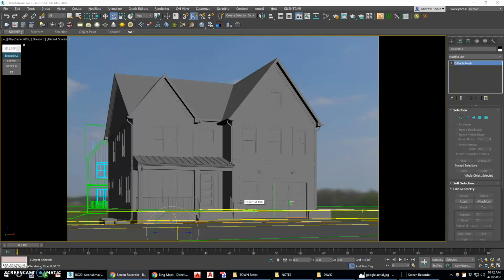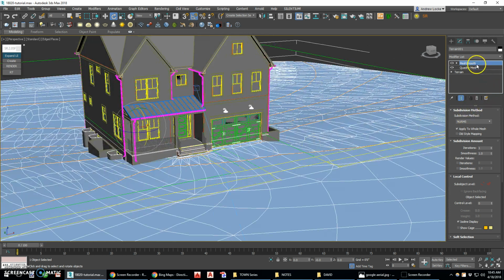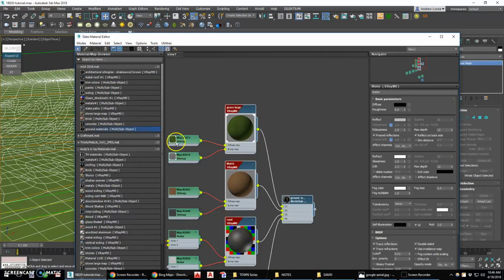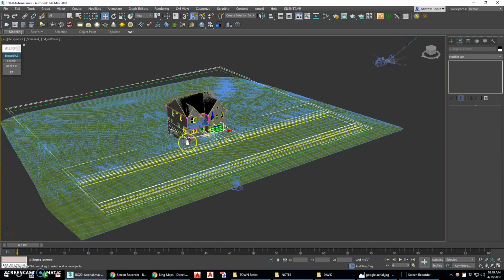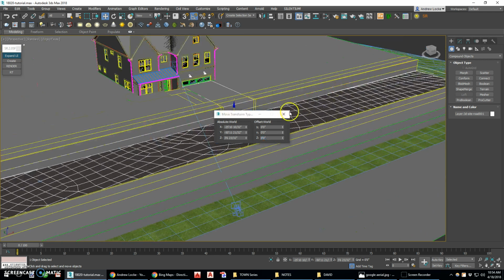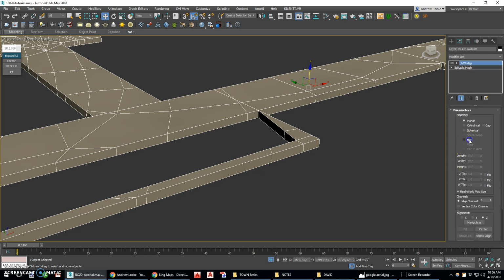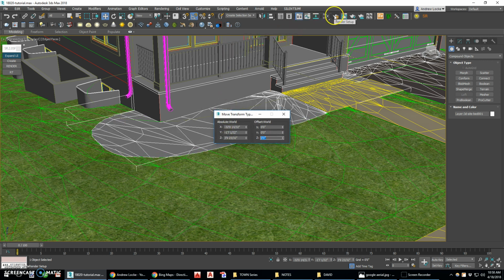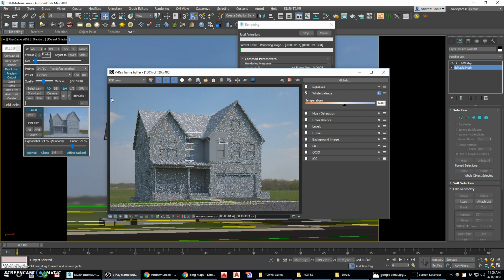3ds Max Creating Land Features